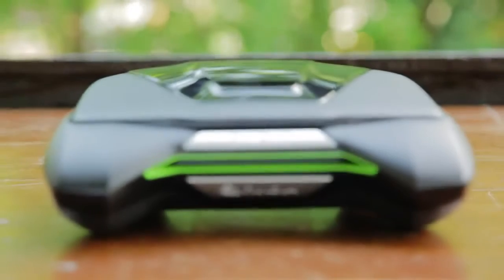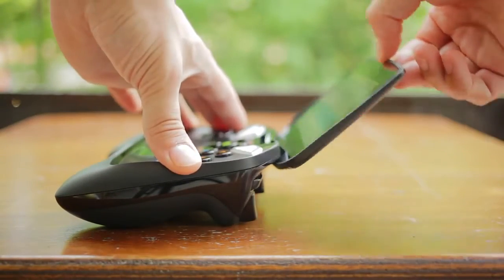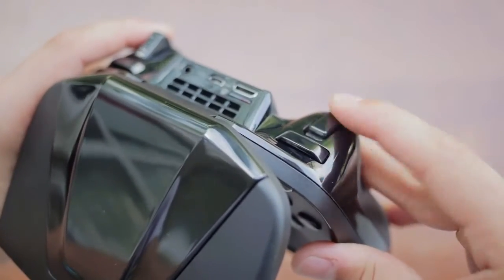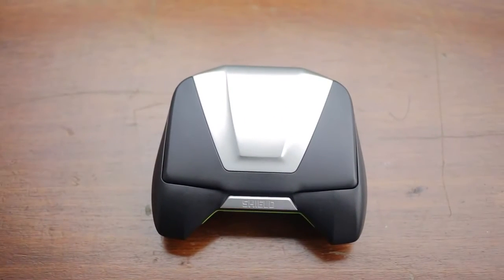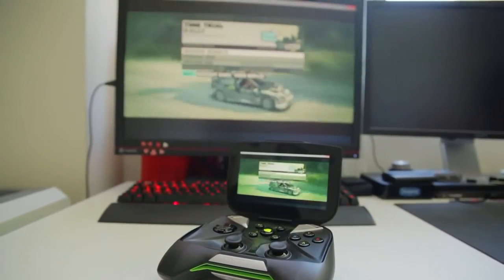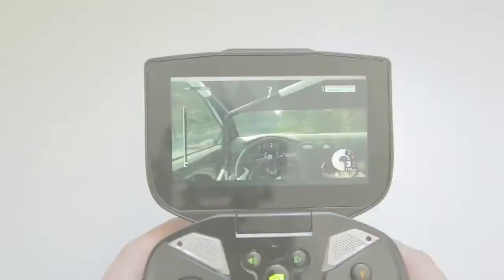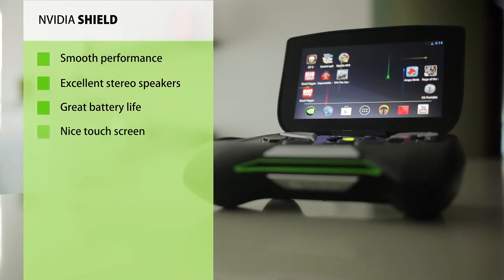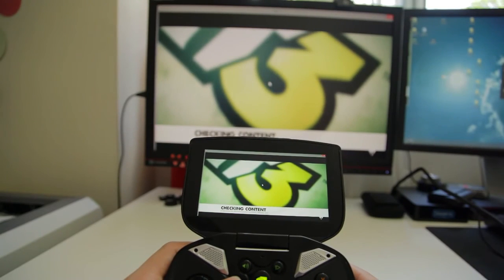NVIDIA Shield 4K Android TV / Console Review ᴴᴰ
NVIDIA Shield - nvidia shield android tv review. my review of the nvidia shield tablet is here.
10 reasons to pick an nvidia shield over an ipad air 2. and though this review will focus on the nvidia shield  it’s impossible not to marry the success of shield with the success of google’s android tv.
0 for nvidia shield tv - ..